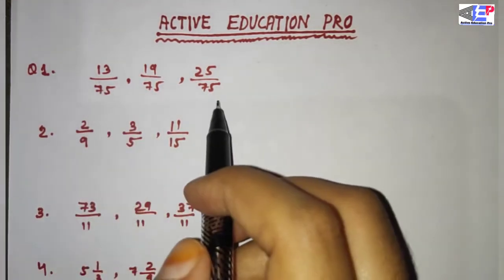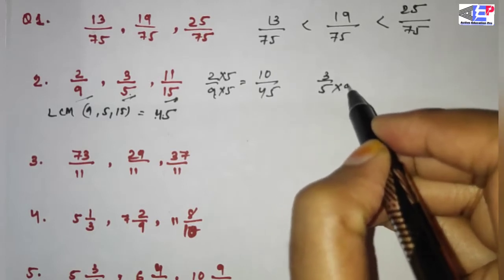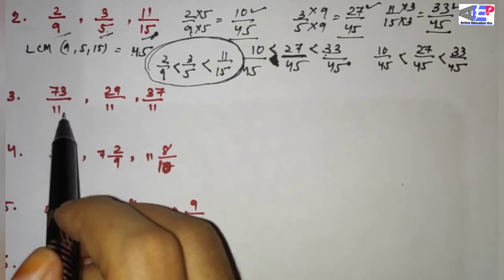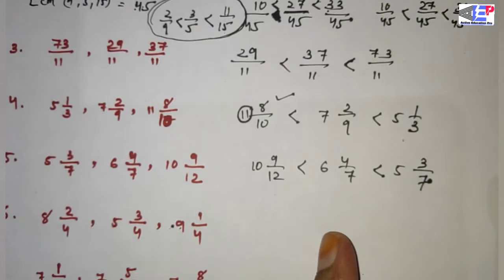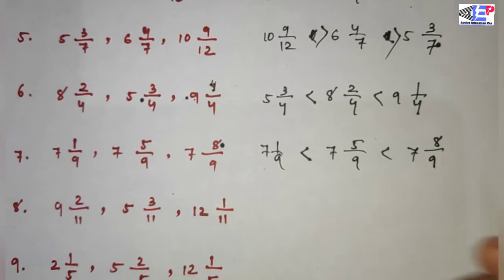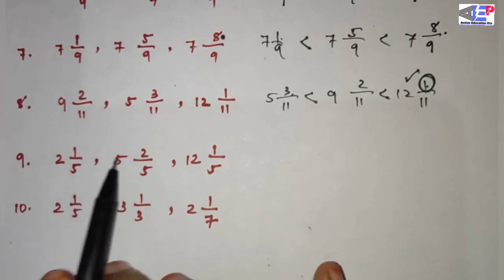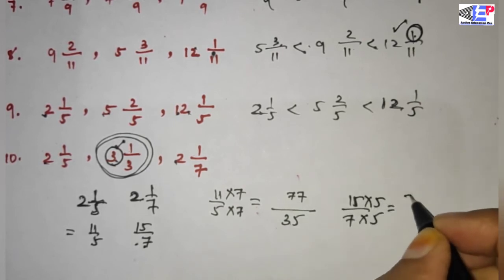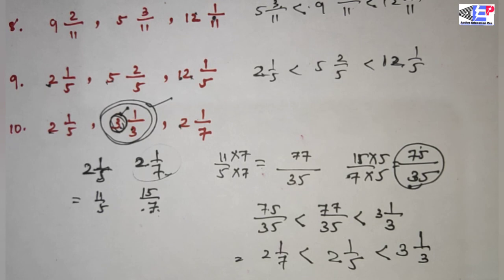Problems on comparison of fractions || Class - 6 fraction